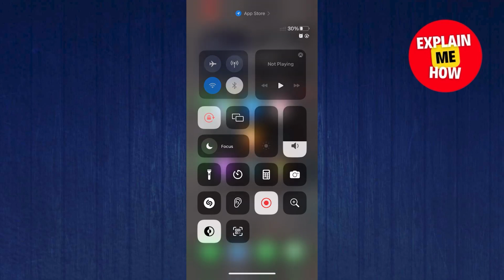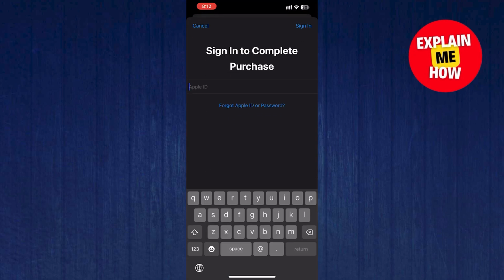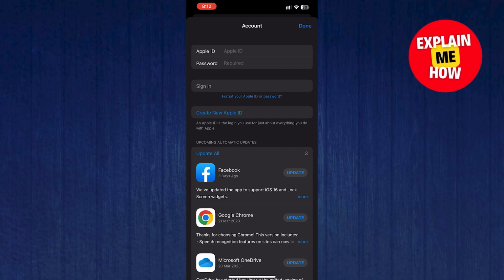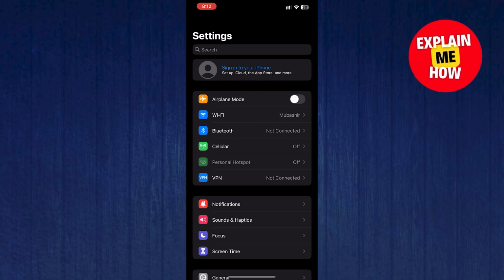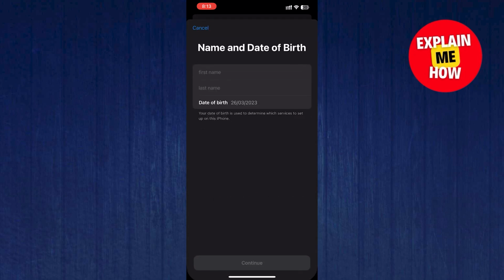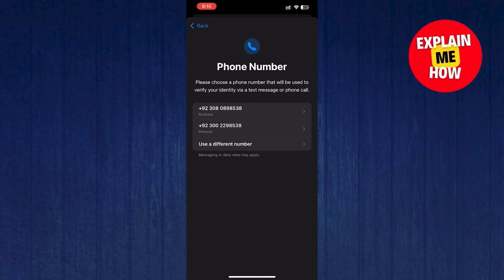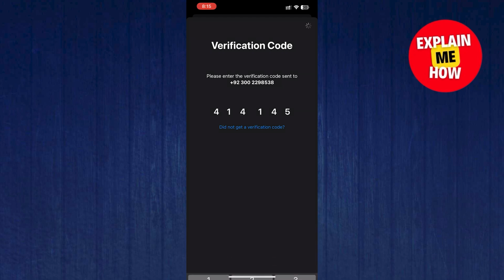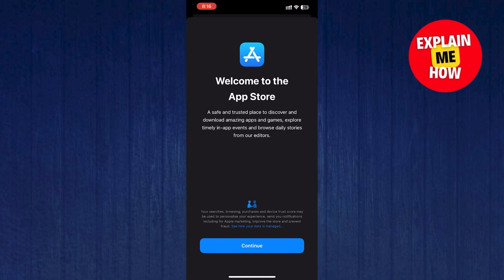How To Create Apple ID | Create Icloud Account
In this video, I will show you How To Create Apple ID. The video depicts the step by step procedure on How To Create Apple ID. Follow the steps of this video on How To Create Apple ID.